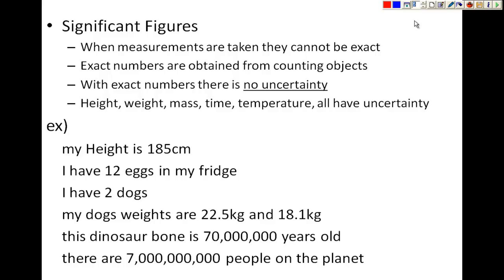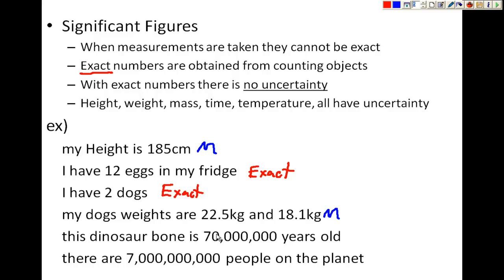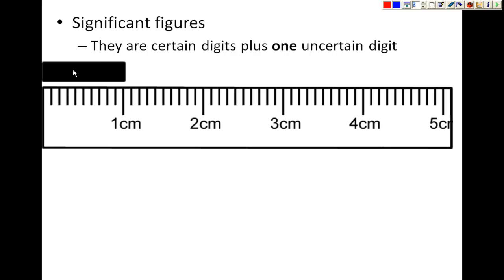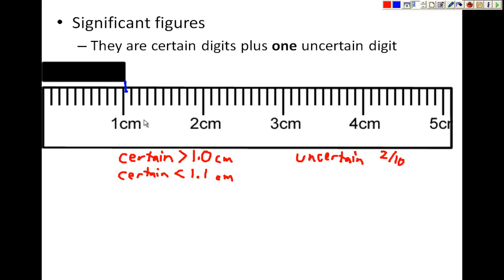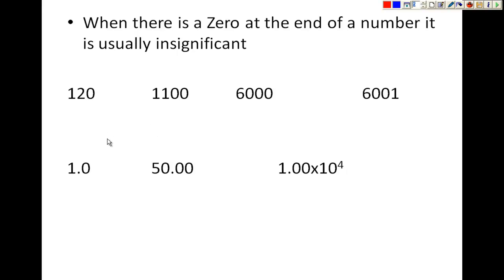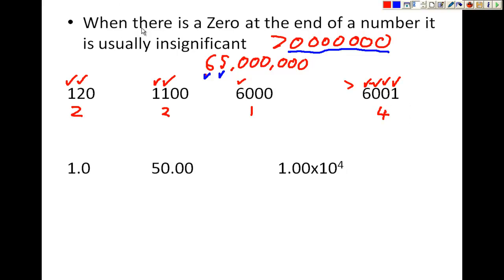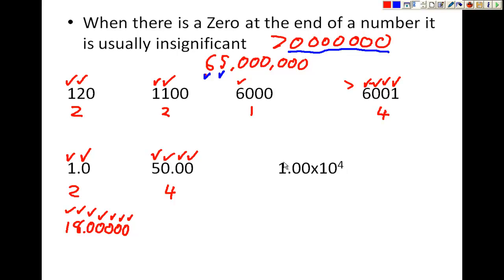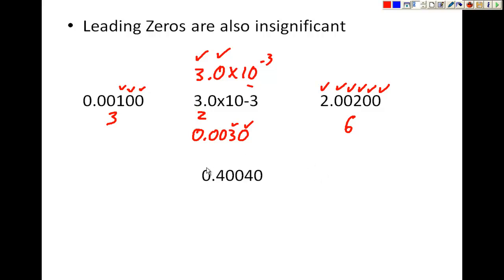Chem 11 BC Lesson 2